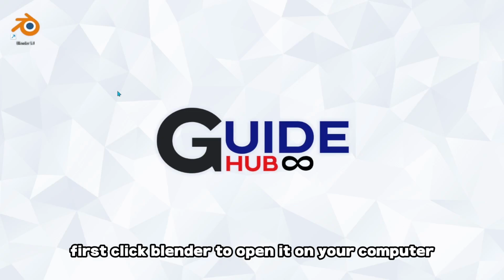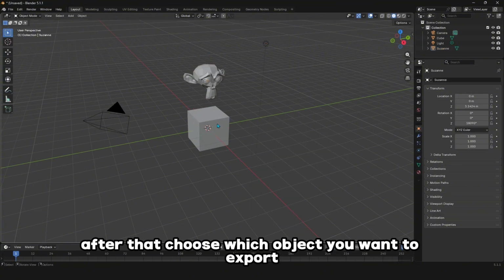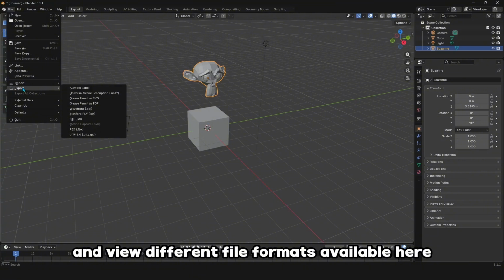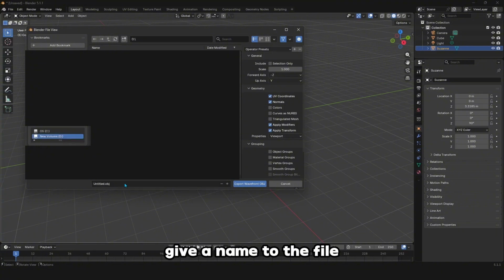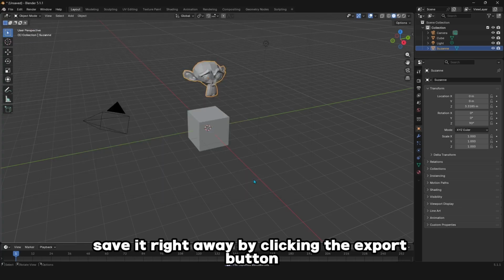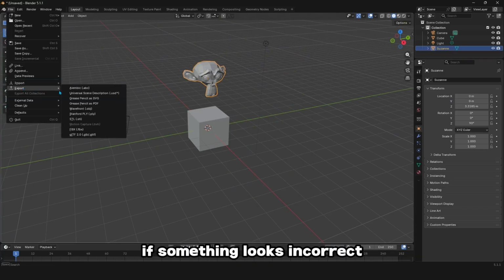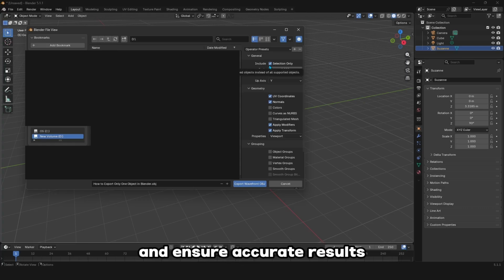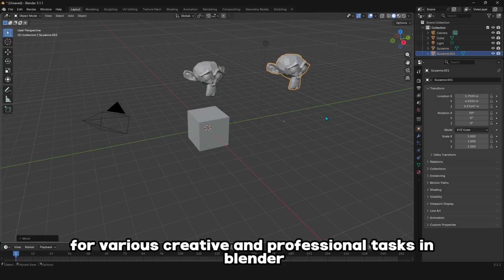How To Export Only One Object in Blender (𝟮𝟬𝟮𝟲) | 100% WORKS | NO Yapping, To The Point & EASY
(2026) Learn How To Export Only One Object in Blender in this video (UPDATED FULL GUIDE) | NO Yapping & To The Point | Export Only One Object in Blender, 𝗣𝗟𝗦 𝗟𝗹𝗞𝗘👍🏻(𝗹 𝗡𝗘𝗘𝗗 𝗧𝗛𝗹𝗦 𝗝𝟬𝗕)😭